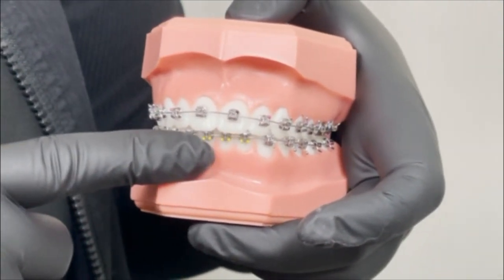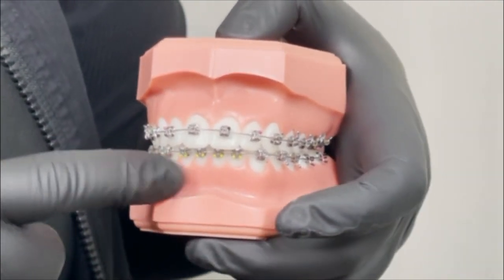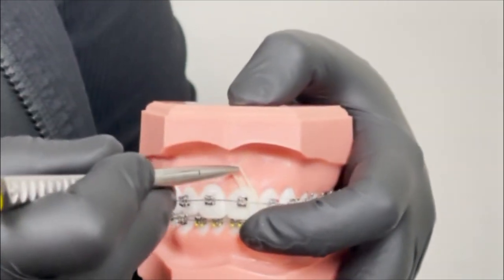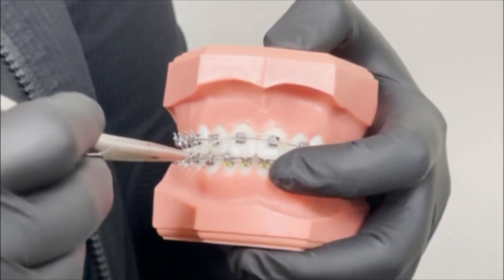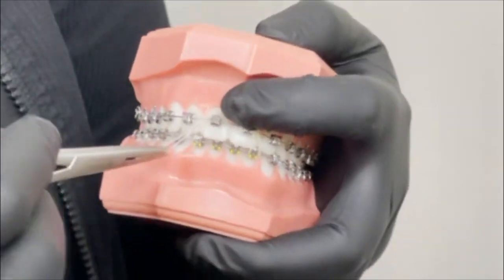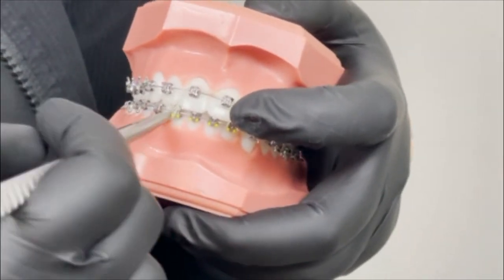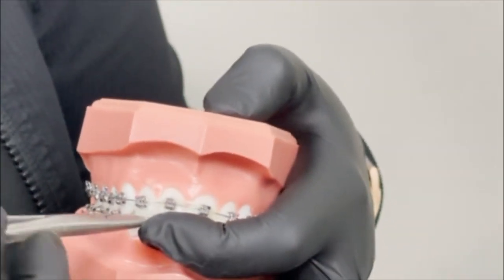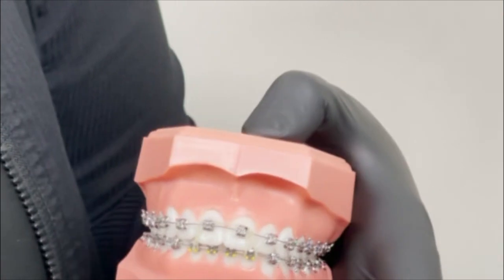How To Wear Rainbow Elastics | Orthodontist for Teens and Adults | Springdale, AR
Orthodontist, Dr. Boyd Whitlock provides the highest levels of orthodontic care to children, teens & adults in the Springdale & Fort Smith, Arkansas area. Offering the best quality Invisalign treatment and Braces for all! Available for virtual consults and appointments with our Whitlock-On-The-Go Program anytime & anywhere! Myofunctional Therapy is available for children and teens and teeth whitening for all!

Springdale Location:
📍2890 W Huntsville Ave, Springdale, AR 72762

Fort Smith Location:
📍3224 Old Greenwood Rd. Fort Smith, AR 72903